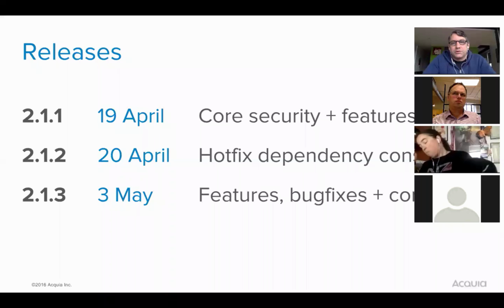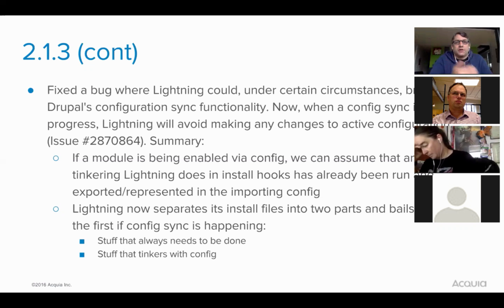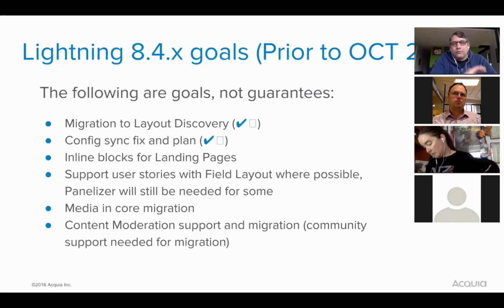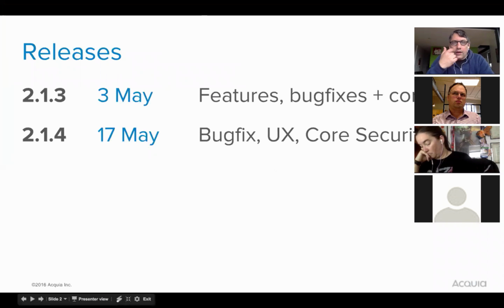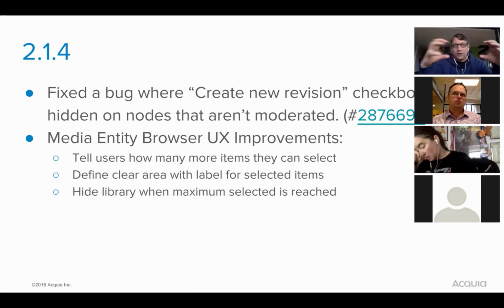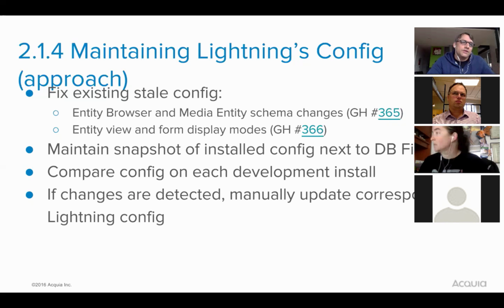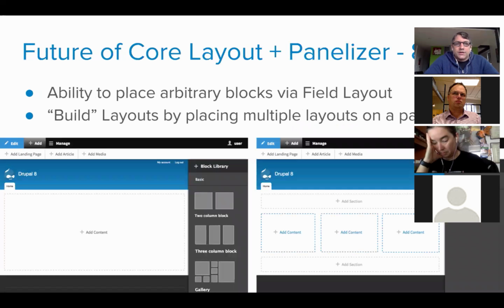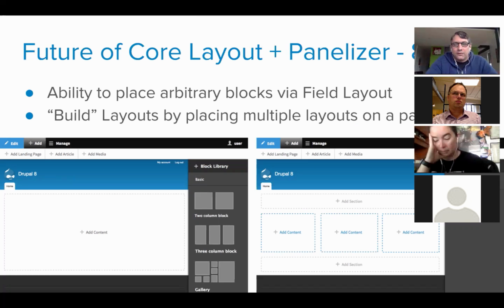Lightning Update - 17 May 2017